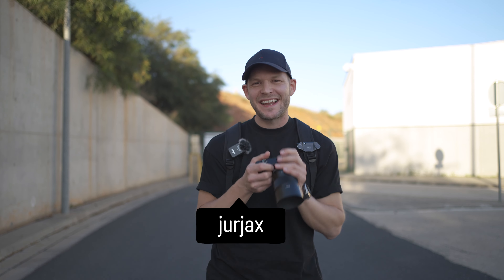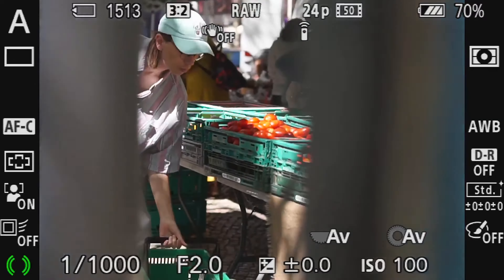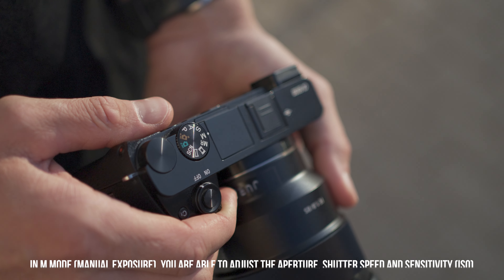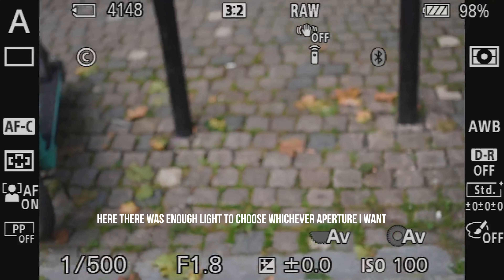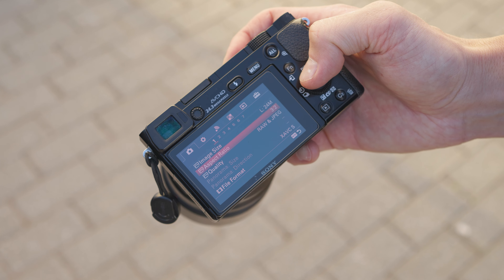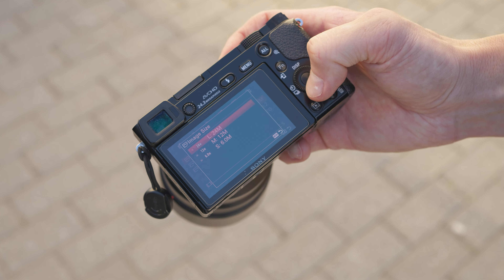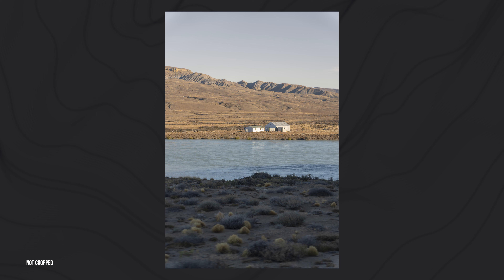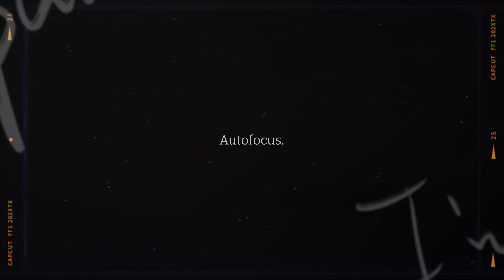Sony A6000 series Street Photography SETTINGS (For BEGINNERS)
In this video I share the settings I use in my street photography sessions. After watching this - don't forget to check out // Free Presets & Sound Effects

TIMELINE:
0:00 - Intro
0:21 - Shooting Mode
1:15 - Aperture (f-stop)
2:10 - Sensitivity (ISO)
2:56 - Shutter Speed
3:49 - RAW vs JPEG
4:25 - Image Size
4:44 - Autofocus
5:08 - Focus Area
5:55 - Drive Mode
6:34 - Photography Tips

► CAMERAS
- Best APSC Camera (Sony A6700)
- Good APSC Hybrid Camera (Sony A6400)
- Favourite Budget Camera (Sony A6000)

- Favorite All-Around Budget Prime (Sony 35mm)
- Best 50mm Prime (Sigma 50mm f1.4)
- Wide Angle Zoom Lens (Sigma 16-28)